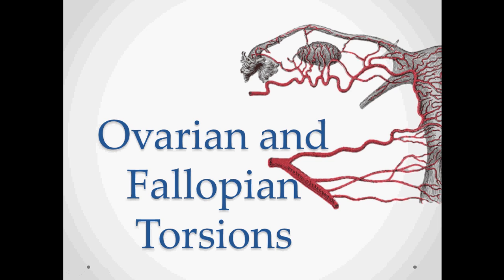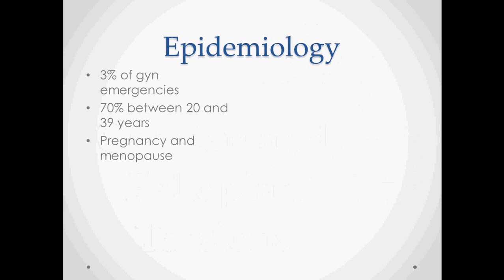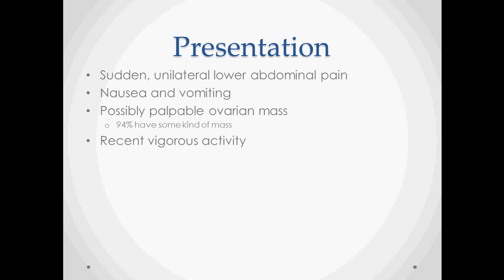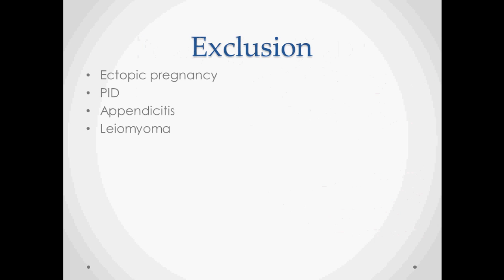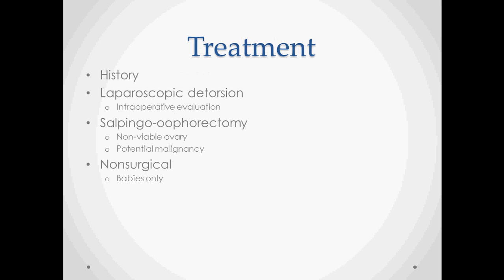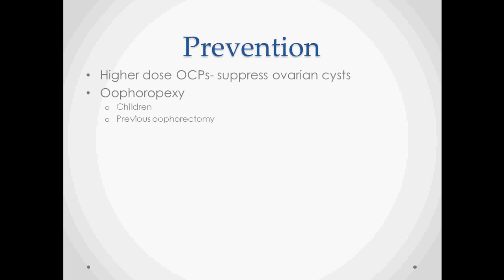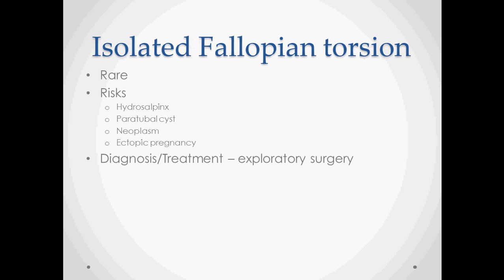Ovarian torsion - USMLE Step 2 Review